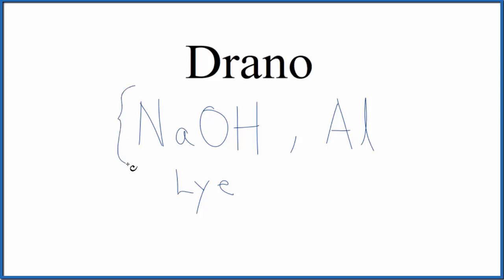Chemical Formula for Drano Drain Cleaner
In this video we'll write the formulas for the main ingredients  for Drano. In the crystal/solid form of Drano the main ingredients are Sodium hydroxide (NaOH) and Aluminum metal (Al).   In the liquid form of Drano the main ingredients are Sodium hydroxide and Bleach (Sodium hypochlorite).

The NaOH in Drano acts to dissolve grease and hair, the primary causes of clogged drains.